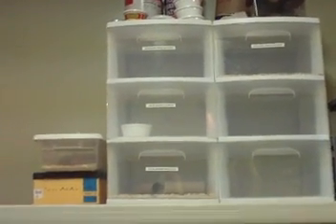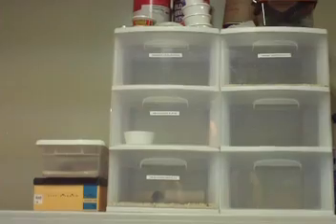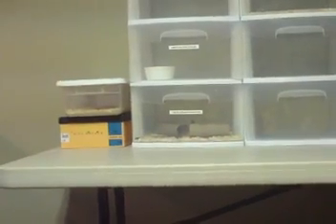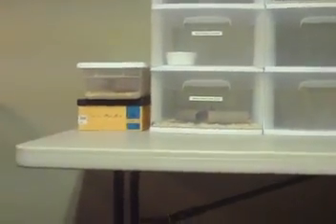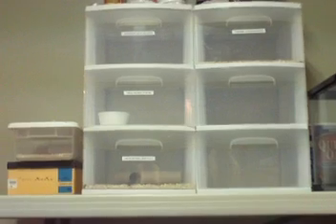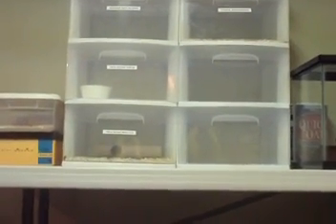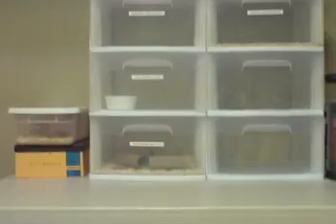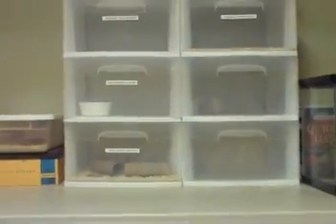My Superworm Breeding Project - Part 1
Since I was having success with breeding mealworms I decided to try and breed superworms too.